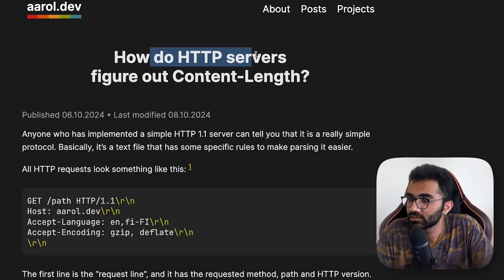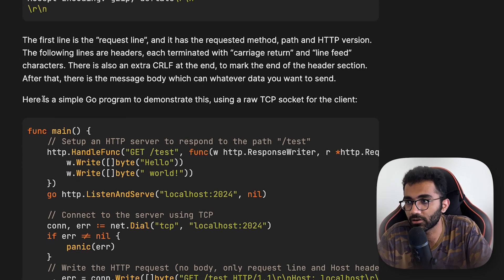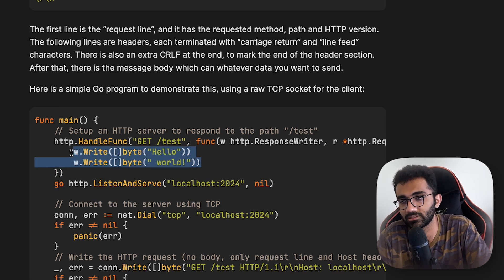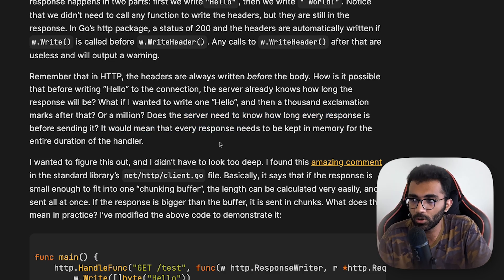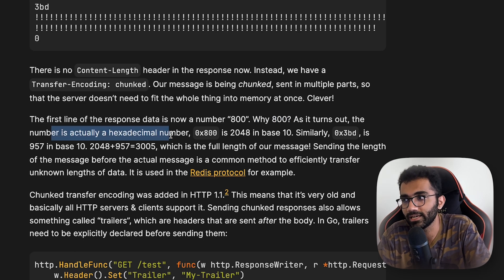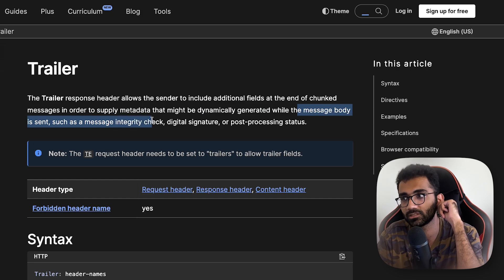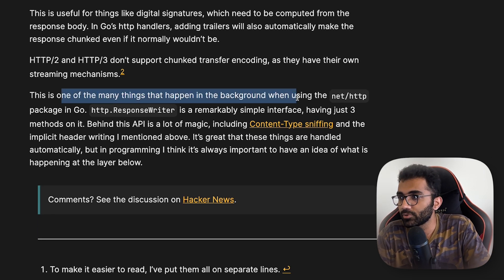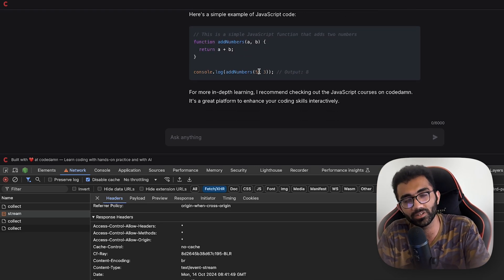HTTP and the magic of Content-Length